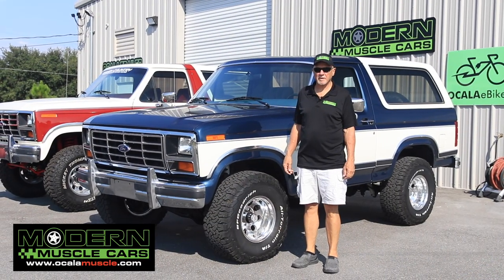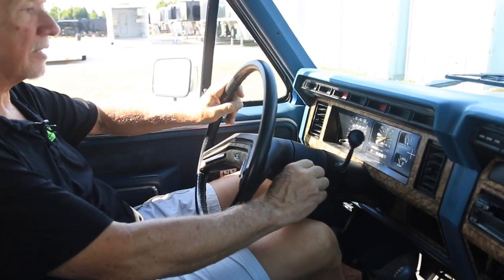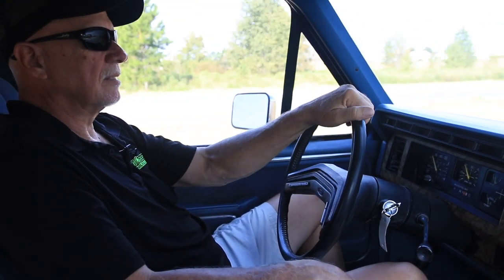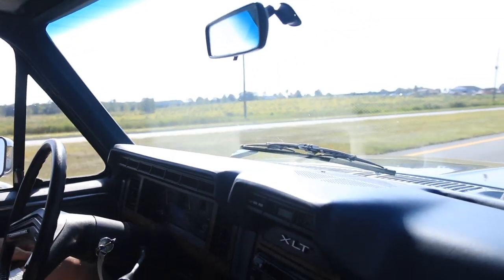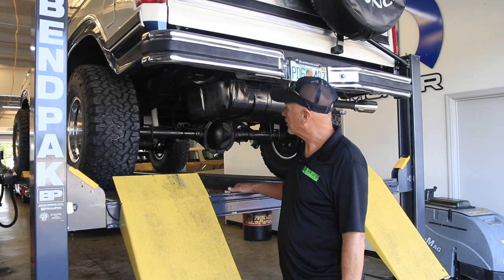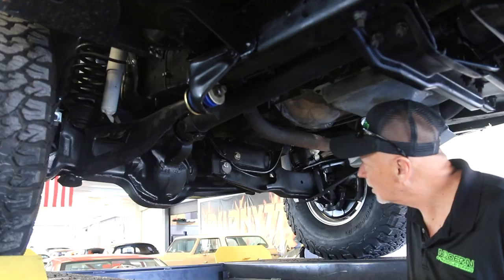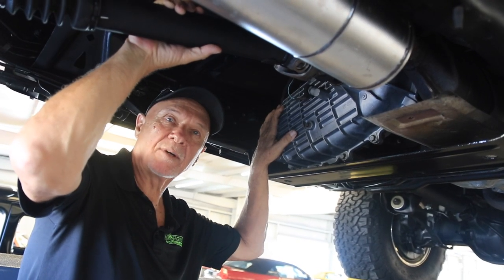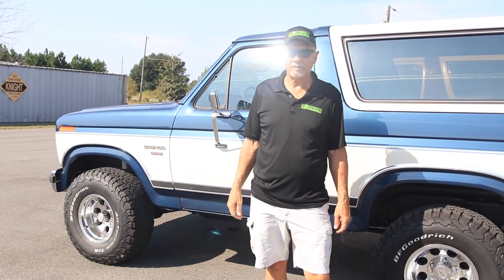Fully Restored 1986 Ford Bronco XLT - Modern Muscle Cars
This fully restored 1986 Bronco XLT is a real head turner anywhere it goes. The A/C is ice cold, and the truck runs great with its fuel injected factory 302 V8 along with the freshly rebuilt Automatic transmission. We have gone through it front to back and have put another $6,000 into this truck addressing any and all things that bothered us. Some call it knit picking, we call it being thorough! It is Modern Muscle Certified and ready to go.  If you follow us then you know, we only sell the best of the best and this one is it! Restored from the ground up, this trucks odometer shows 63,000 miles and we believe that to be original based upon before and after photos taken during the restoration process. It has a newly rebuilt transmission AND transfer case that both come with a 2-year 24,000-mile warranty.  This Bronco is powered by a smooth-running 302 and it is 4 wheel drive.  A real head-turner wherever you go!  Financing is available with only 10% down and terms as long as 144 months with no prepayment penalty. These are impossible to find and this one will go really fast. It is a super cool Bronco!

See it and drive it today.

Modern Muscle Cars
53 Laurel Pass